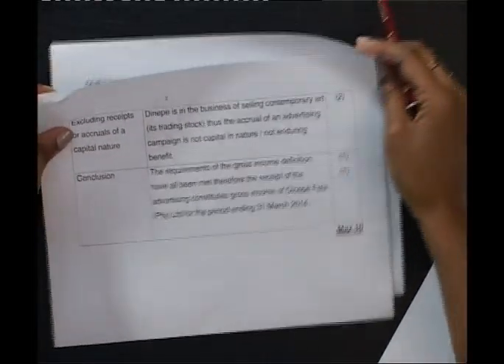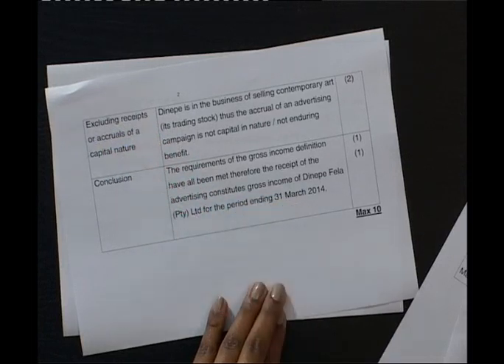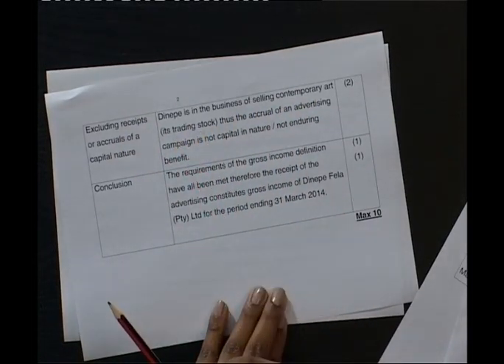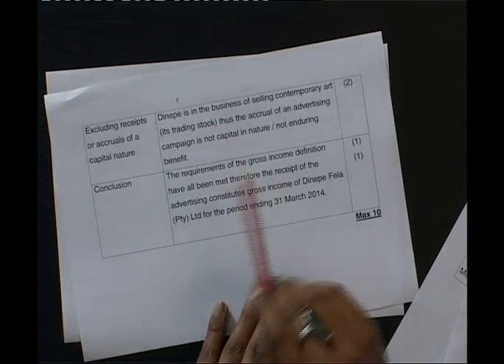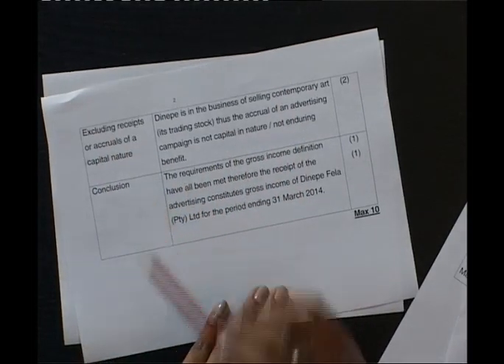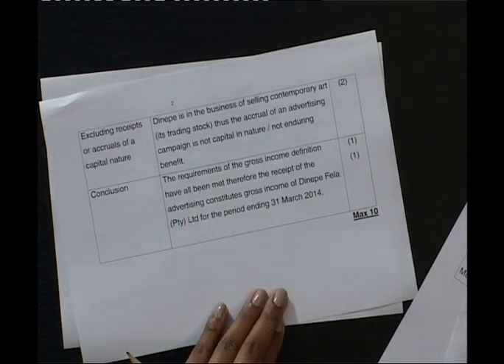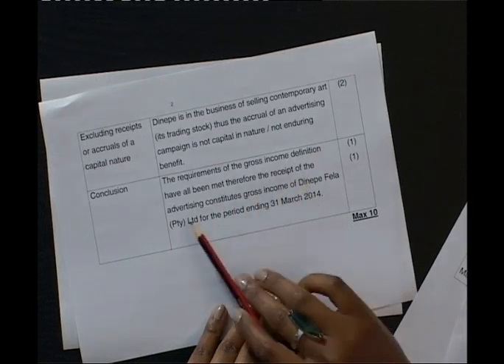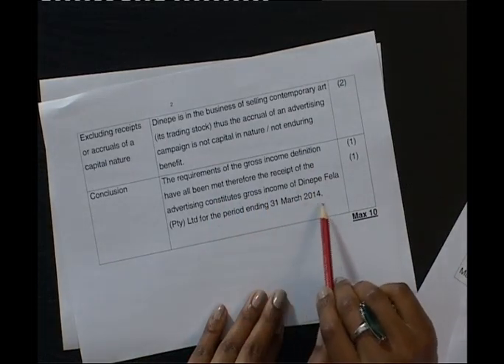2014 TAX2601 Question 1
This video assists students with the completion of Question 1 of Tutorial letter 201/2014. Exam techniques when answering a theory question are discussed. The gross income definition as well as the general deduction formula is applied to this framework for answering theory questions.